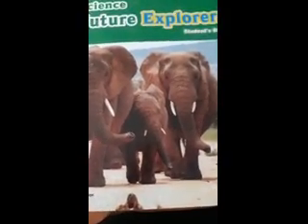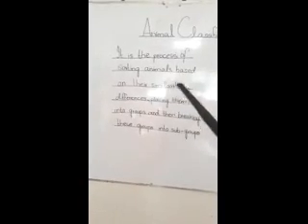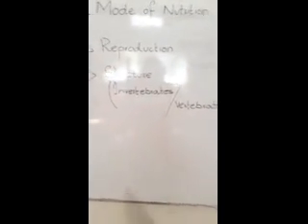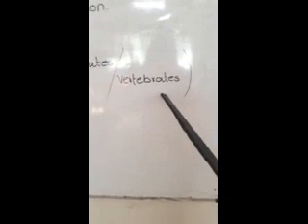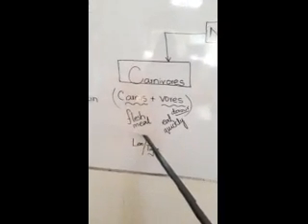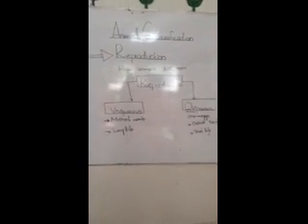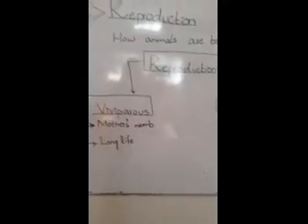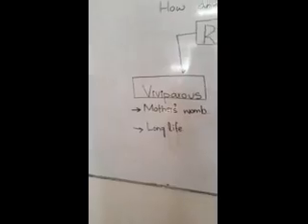Science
Animal classification